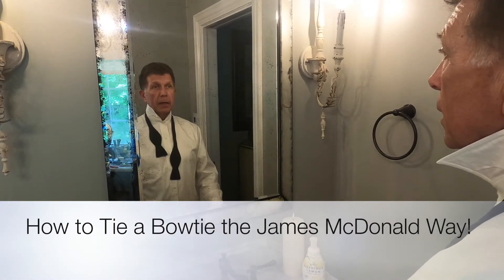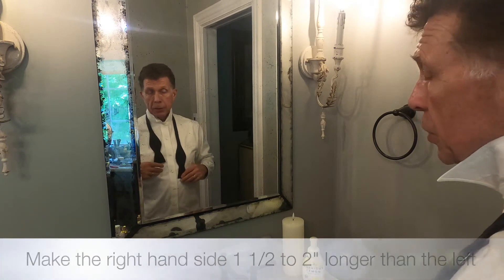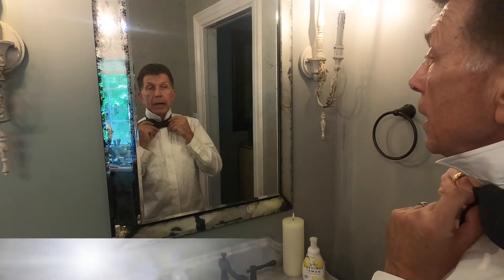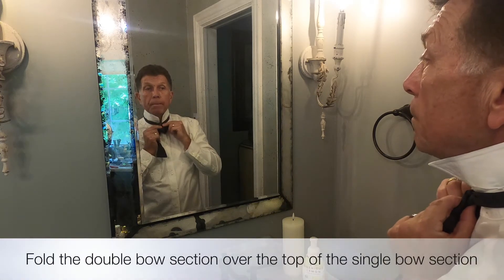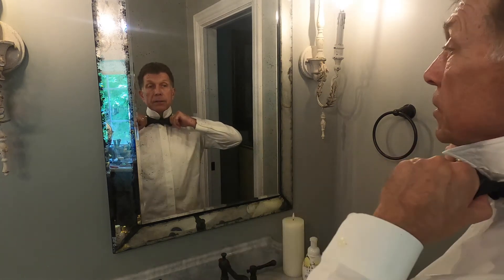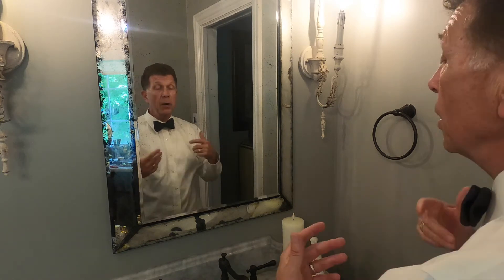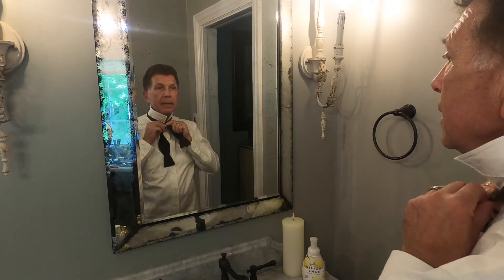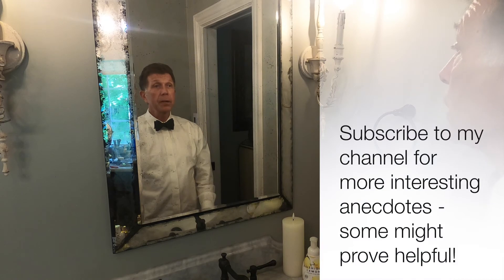How to Tie a Bowtie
I was asked to share how I tie a bowtie - what better way than to share my expertise with the world! I hope you enjoy this short video.